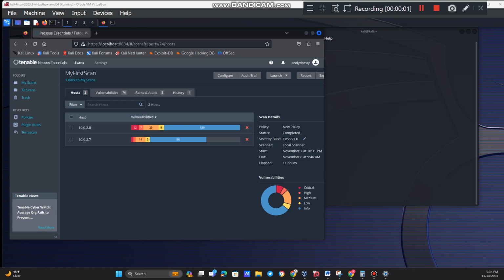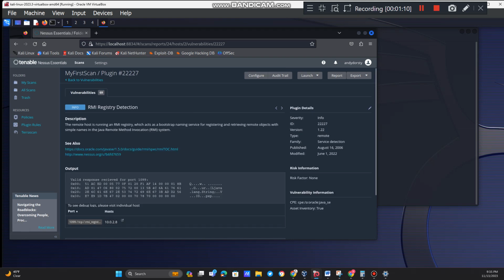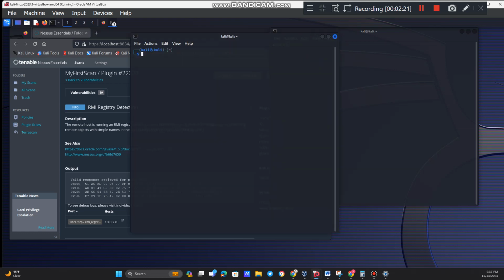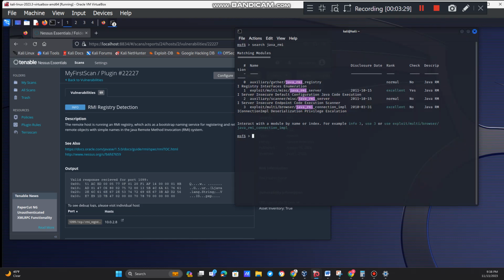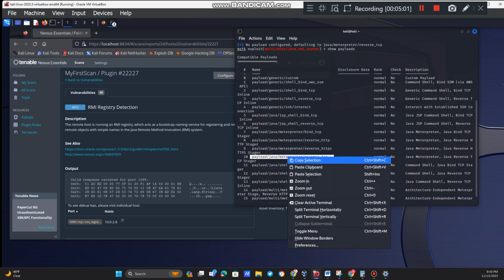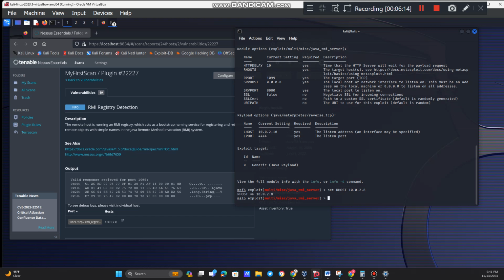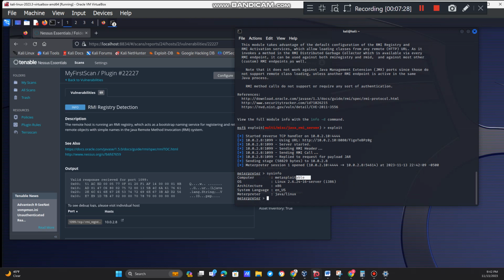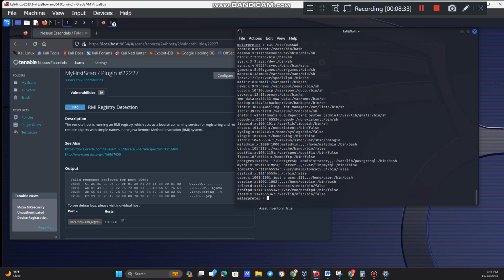Hack Java RMI Service with Metasploit| Nessus| Nmap| - Launch Meterpreter Session on a System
This video is a tutorial on how one can exploit the JAVA RMI Vulnerability. In the video,  I first did a vulnerability scan on a Virtual Machine using Nessus. Which is a Vulnerability Scanning tool and then performed exploitation of the Vulnerability using Metasploit and Nmap.